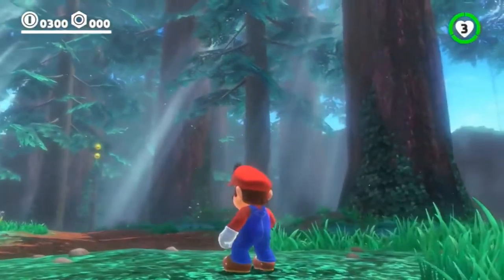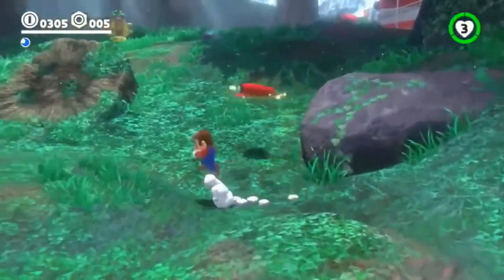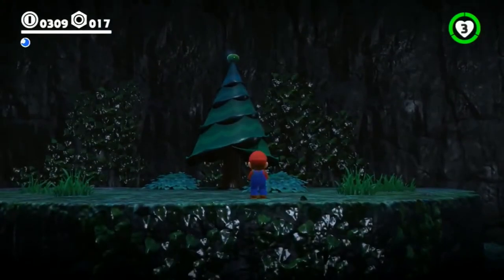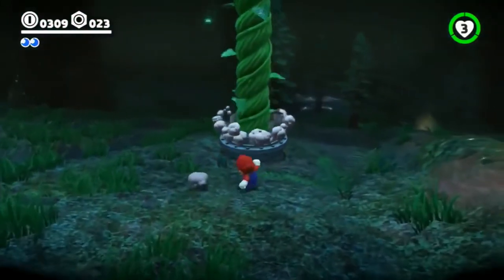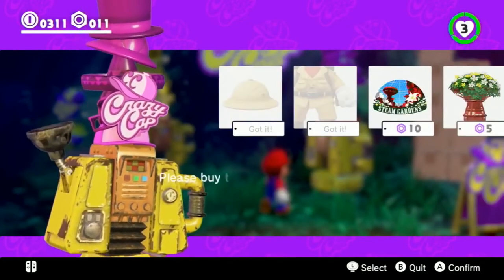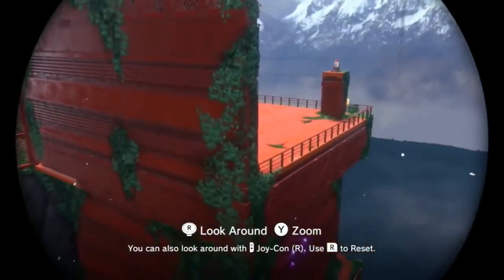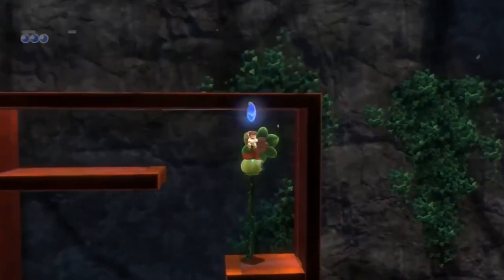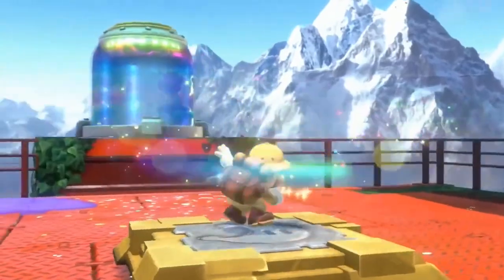Super Mario Odyssey - Gameplay Woodland Kingdom | Let's Play 2017 Nintendo Switch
💰 Super Mario Odyssey on Amazon
💰 Super Mario Odyssey Cappy on Amazon